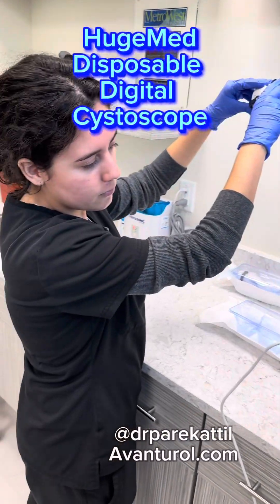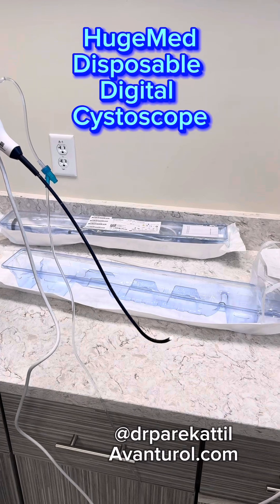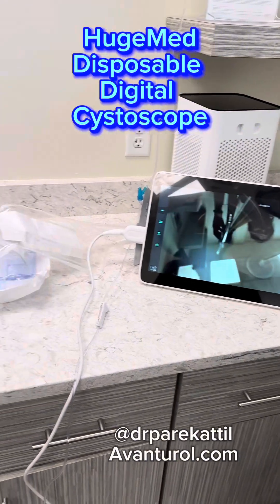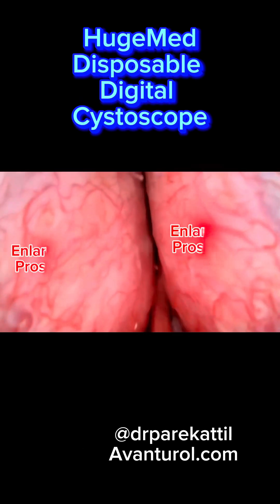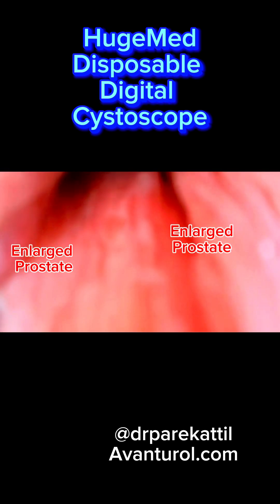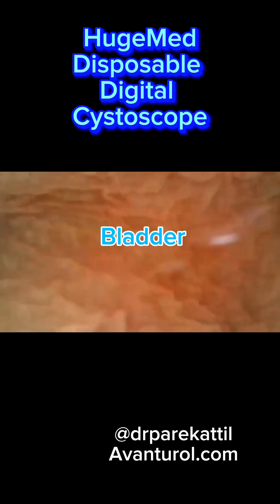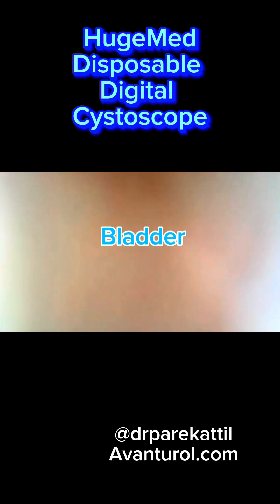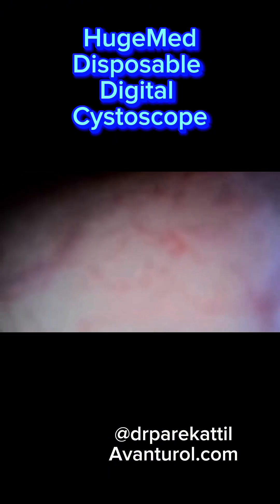An enlarged prostate & median lobe on flexible cystoscopy: Dr. Sijo Parekattil @AvantUrology ​⁠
What does an enlarged prostate look like? Well, cystoscopy is one of the basic diagnostic procedures we perform in urology to look at the prostate. The new HugeMed single use disposable cystoscope is amazing. We got to try out the new high definition large digital screen system. The scope design is pretty cool. It has a 270 degree rotation feature so that the user can rotate the scope without rotating the handle. It also has one of the smallest scope diameters on the market (12F or 4mm). Down there, size matters, and the smaller it is, the more comfortable. It has a suction port in addition to a working channel to provide the urologist with a number of visualization and tool options. But the best part of it all, is that it is one of the most cost effective disposable cystoscopes out there. It is great to see technology advancing and a little healthy competition bringing down costs! This video illustrates flexible cystoscopy using the @hugemed cystoscope in a patient who has an enlarged prostate (BPH) and a median lobe protruding into the bladder. This causes obstruction in the urine flow and can cause symptoms such as a weak stream, getting up at night and frequency and urgency. We have a lot of treatment options for this. Talk to a urologist if you have any of these symptoms. We can help. bph enlargedprostate cystoscopy digitalimaging @hugemed disposablecystoscope wintergarden orlando florida medianlobe ​⁠@hugemedshenzhen2165 ​⁠@AvantUrology